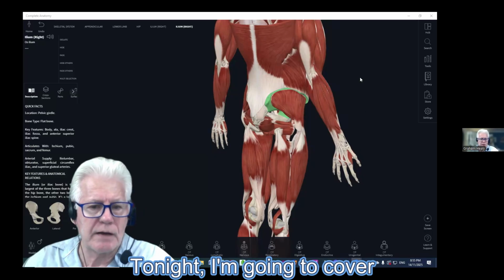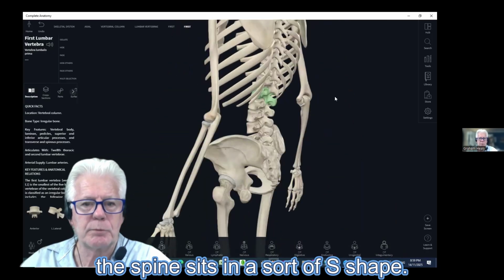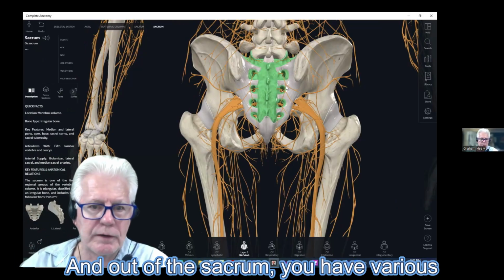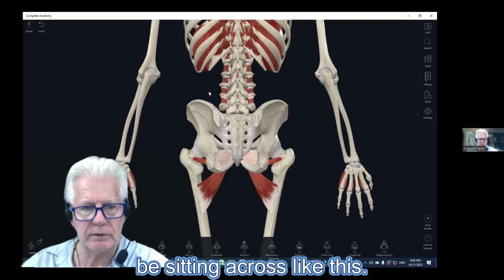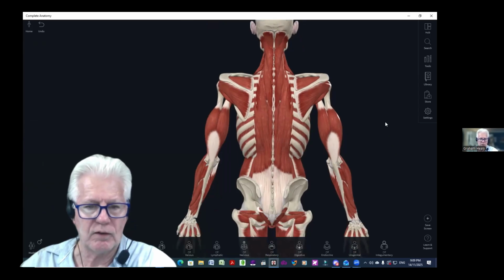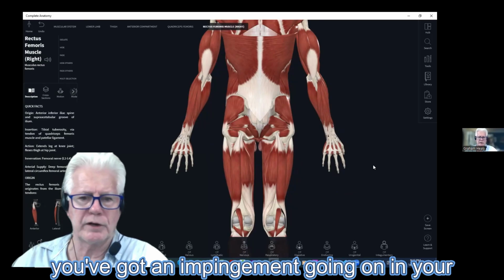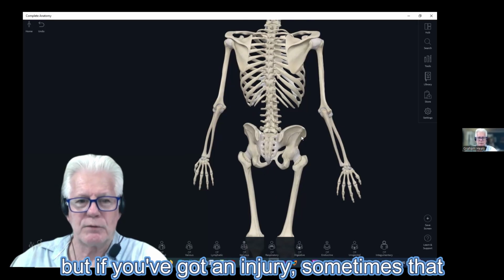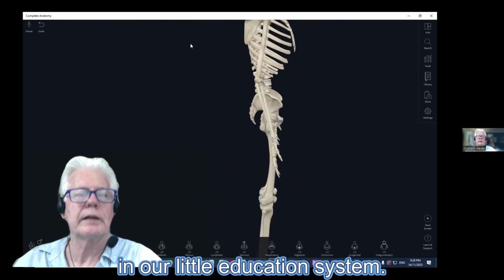Lower back pain